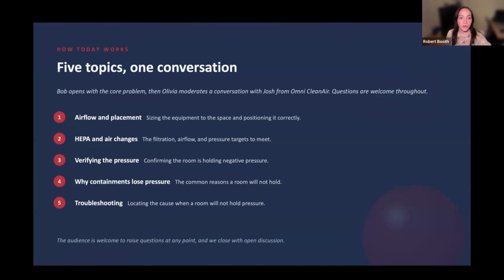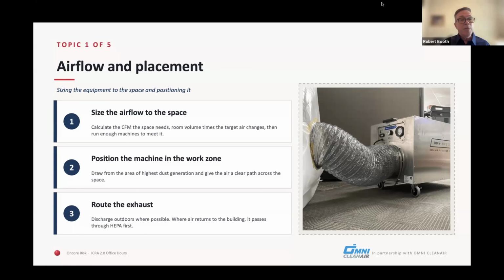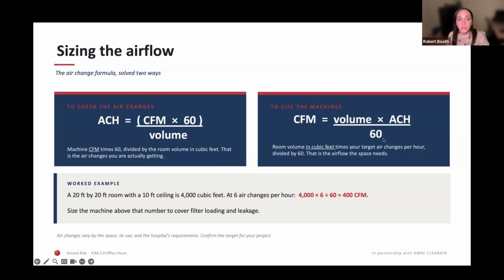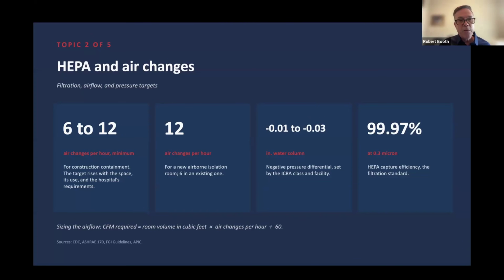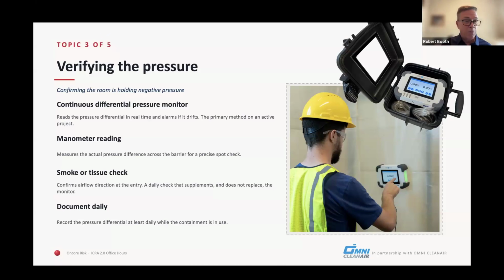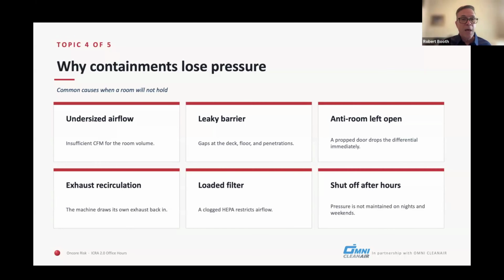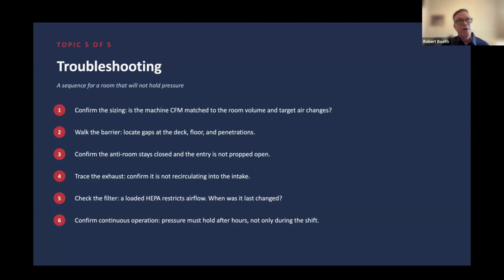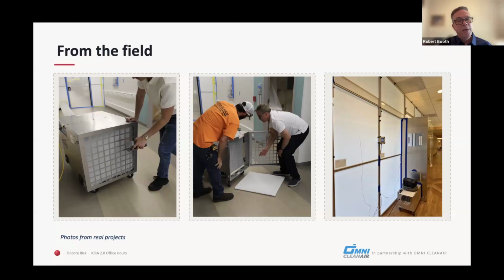Negative Air Requirements and Challenges in Healthcare Construction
The Importance of Negative Air Pressurization in Healthcare Construction

In the realm of construction in healthcare settings, negative air pressurization is a crucial aspect that ensures safety and compliance with health standards. This technique is primarily used to contain airborne contaminants, preventing them from escaping the construction area and affecting surrounding spaces. In this talk, we will delve into the complexities of negative air systems, including their sizing, placement, and the vital role of HEPA filtration.

Ensuring your team is properly trained is a key component to maintaining patient safety during healthcare construction. Our ICRA 2.0 online course covers all aspects of ICRA compliance from barrier set up to maintaining negative air.

00:00 Introduction and session overvie
00:44 Topics covered in the talk
01:26 Negative air pressurization basics
04:38 How negative air contaminants are removed
07:46 Airflow, movement, and machine placement
09:51 Exhausting air inside the building
11:53 Calculating CFM and air changes per hour
17:33 HEPA filtration and filter loading
24:04 Proper disposal of loaded HEPA filters
26:29 When to take particulate counts
28:09 Verifying pressure and monitoring methods
36:11 Why containment loses pressure
40:35 Too much negative pressure
43:02 Troubleshooting pressure loss
49:36 Odor control and carbon prefilters
54:42 Field examples and wrap-up